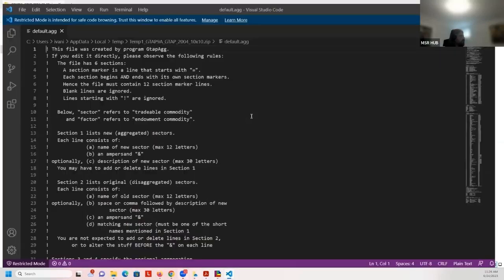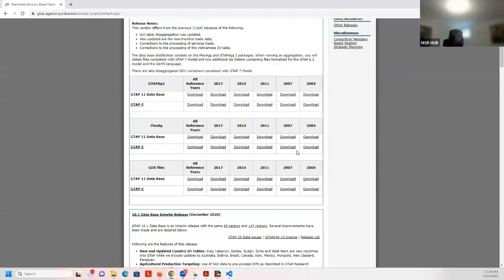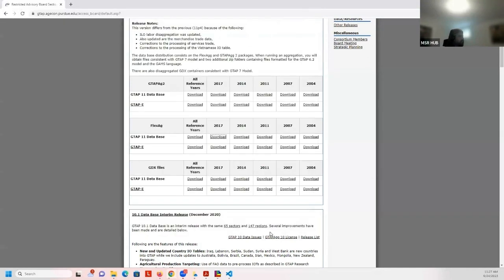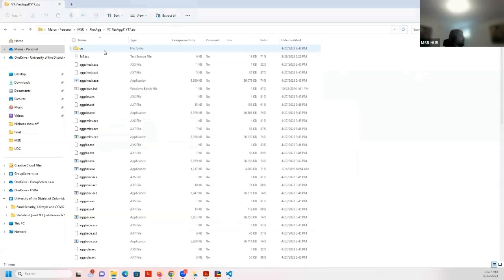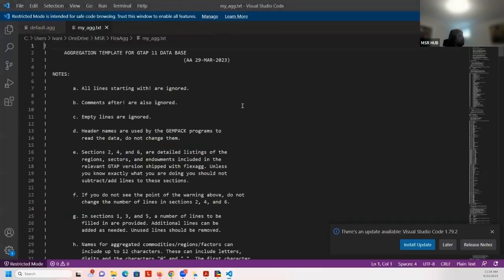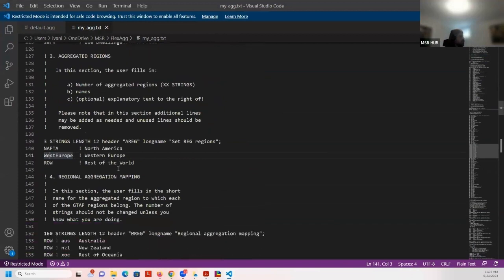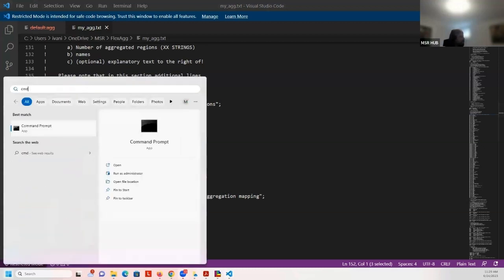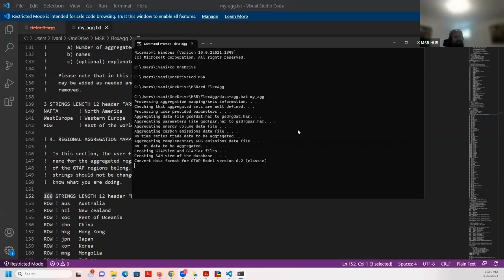M&S Research Hub / CGE modeling / Macroeconomics / FlexAGG to aggregate GTAP model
This video is a part of the live Advanced CGE Training organized by M&S Research Hub and moderated by Dr Maros Ivanic. The training covers the following content

Working with GTAP slack variables
Target output change by violating zero profit condition
Introducing new conditions to GTAP through code modifications (in GEMPACK)
Introduce an exogenous tariff that targets a policy variable (e.g., real wages)
Linking GTAP with econometrics (R ) with a focus on reading outputs of a GTAP model (GEMPACK) using package HARr(R)
Setting up a dynamic GTAP
Calibrate and run a dynamic GTAP model
Linking GTAP with a GAMS model (Global Timber Model)
Linking GTAP with a PE model (poverty analysis)

Learn more about our featured CGE training and book your seat in the next training